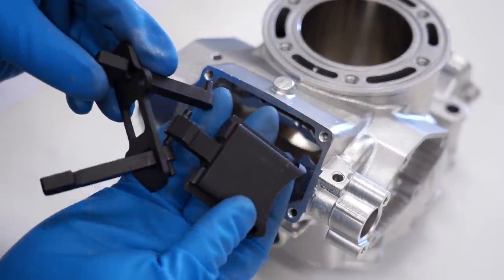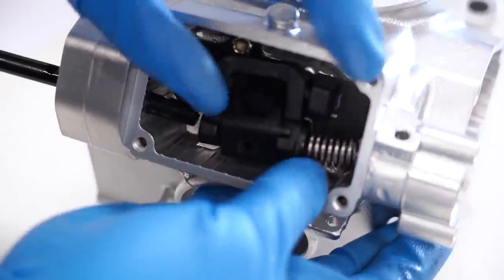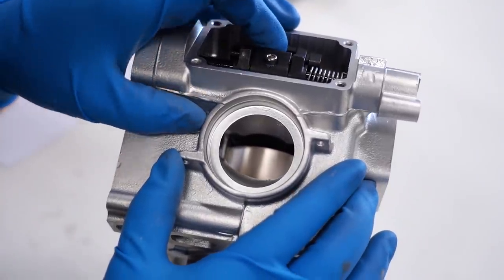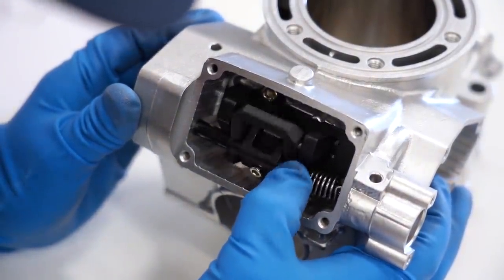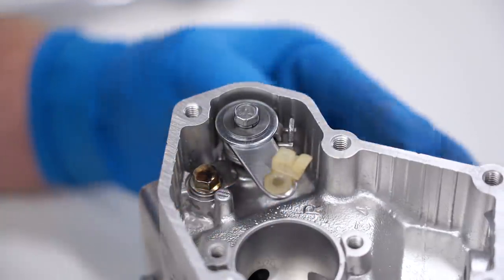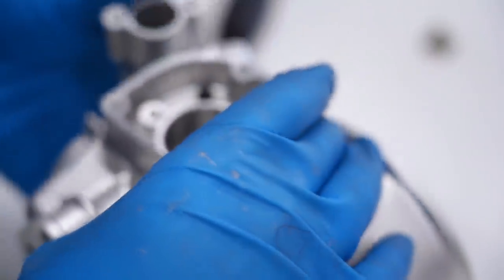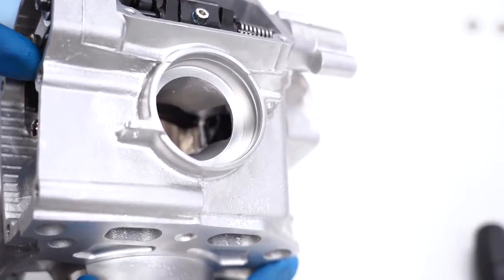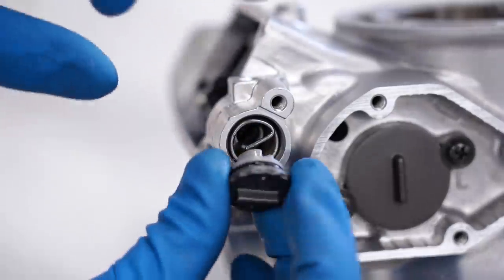Rebuilding A 2 Stroke Power Valve | RM250 Rebuild 13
★Send me mail:
Cameron Niemela
Deer Park, WA 99006